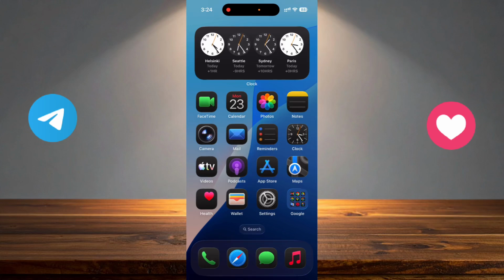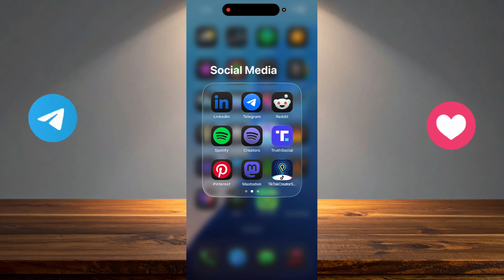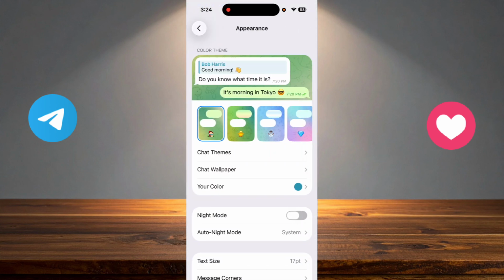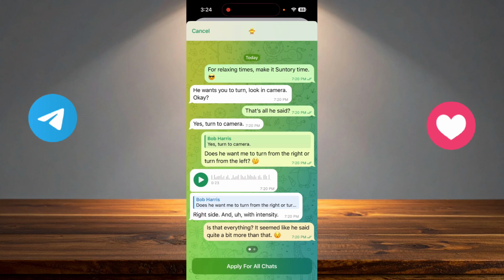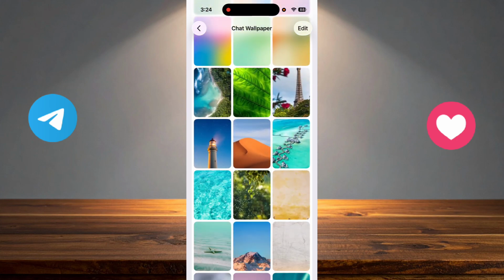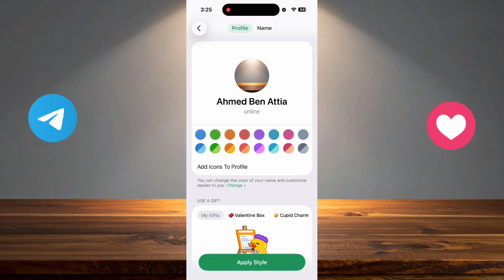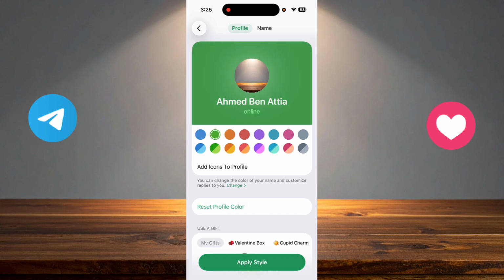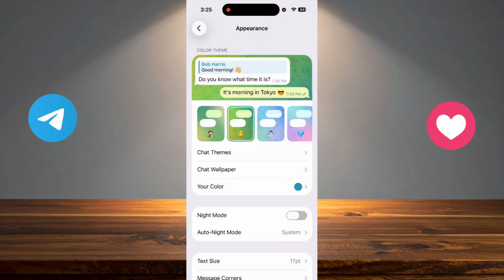How to Customize Telegram Themes on Your Phone 🖌️ [New 2026 Update]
Ready to give your Telegram a completely unique look? In this video, I will show you exactly how to Customize Your Theme using the New 2026 Update. I’ll guide you through the redesigned Liquid Glass interface to show you how to pick custom accent colors, create your own gradient backgrounds, and even use the new AI Theme Generator to match your app to your favorite photo!